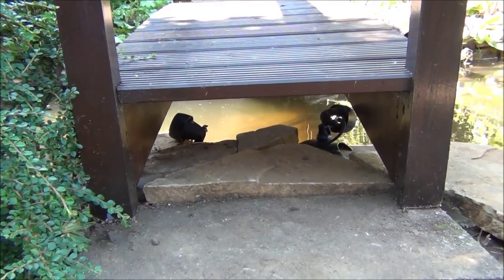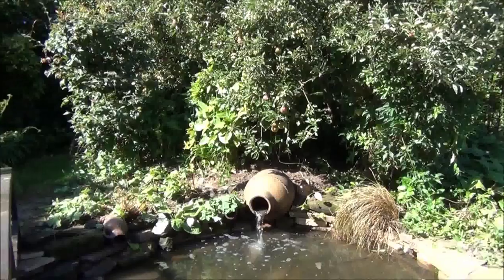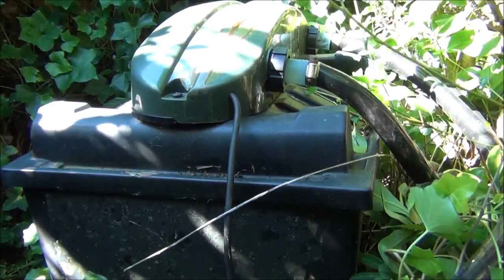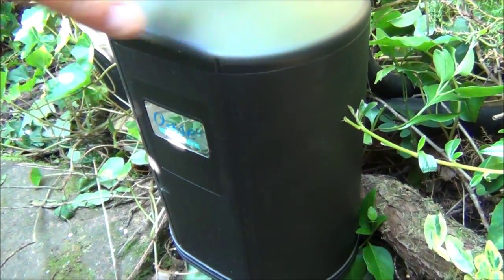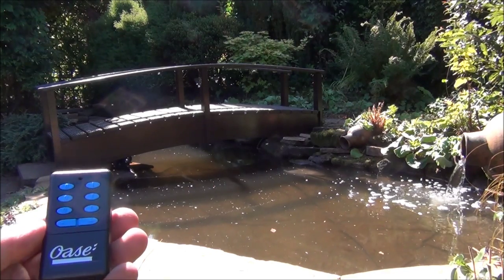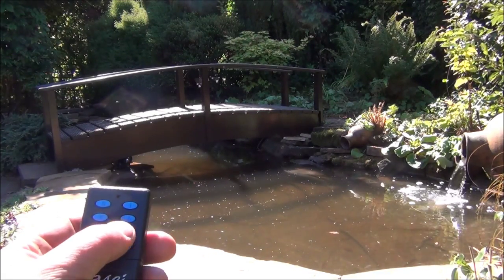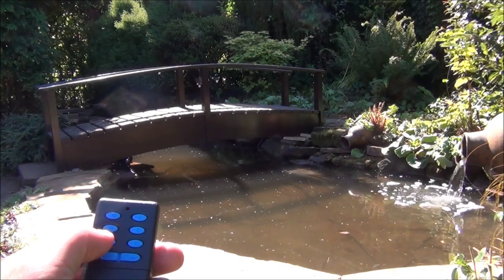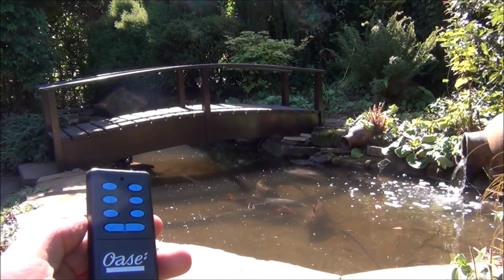Fish Pond Rebuilding near Durham by Pondguru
Short video showing a pond we recently built in place of the existing one.
It is approx. 6m (20') long by 2m (6'6") wide and 1m (3') deep.
The original pond used a woven tarpaulin type liner (possibly Bradshaws) which had degraded and was holed in several places so we replaced it with a 1mm thick rubber liner over polyester underlay.
Pump, UV and filter were working fine so we didn't replace them.
The lights are from OASE and are Lunaqua 3 set 3, 20w halogen waterproof lights.
Remote control electric box is an OASE FM Master 3.